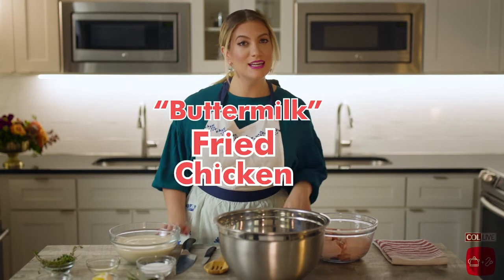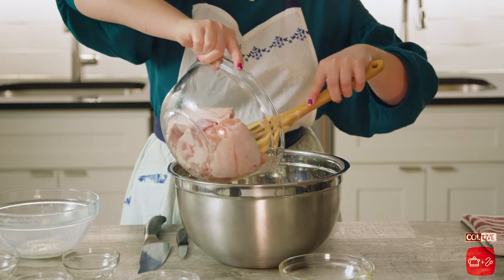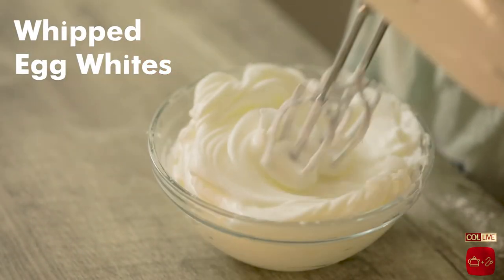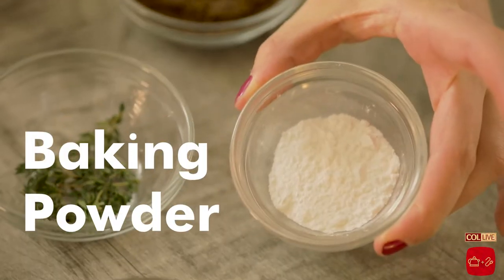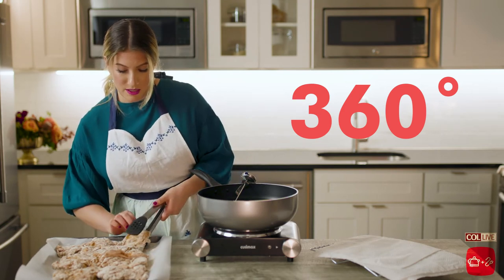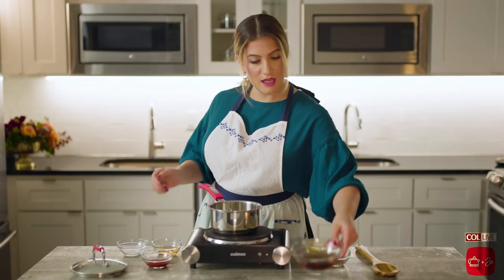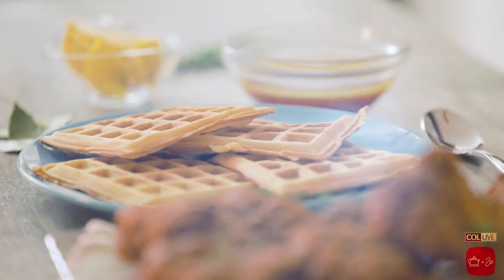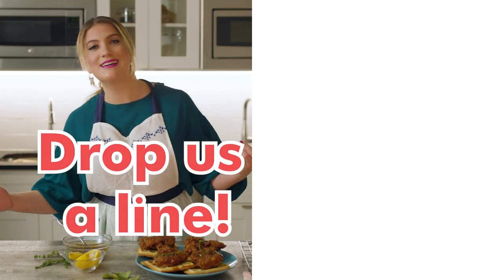Awesome Buttermilk Fried Chicken and Waffles - How To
Fried Chicken and Waffles are a staple of Southern-Style Soul Food. While the exact origin of this unlikely pairing remains subject to debate, its early 20th century prominence amongst New York’s African-American owned eateries cemented it as a staple of American cuisine.

This recipe combines a zingy lemon and thyme chicken, fluffy egg-white waffles, with a sweet and spicy Sriracha-Maple Syrup sauce.

Recipe below!

Connect with Live Kosher!
Follow todays host, Chaya Rappoport!
Connect with Kettle and Cord!

Ingredients:
You will need:
4 cup soy milk
½ lemon (juice)
1 lemon (peeled, seeded & halved) ½ cup honey
2 cup hot water
1/3 cup kosher salt
6 bay leaves
3 cloves garlic (smashed)
6 sprigs thyme
8 boneless, skin on chicken thighs
Breading mixture:
3 cup all-purpose flour
2 tsp baking powder
2 tbsp chili powder
3 sprigs thyme
2 tsp sweet paprika
1 tsp sumac
1 tbsp hot paprika
2 tsp kosher salt
½ tsp black pepper
1 qt canola or vegetable oil (for frying)
Sriracha maple butter:
½ cup maple syrup
2 tbsp sriracha
2 tbsp bourbon
4 tbsp melted butter (Earth Balance) ¼ tsp fine sea salt
¼ tsp red pepper flakes
Waffles:
2 cup flour
½ cup sugar
1 tbsp baking powder
1 cup melted butter
½ tsp sea salt
1½ cup soy milk
2 egg yolks
1 tbsp pure vanilla extract
4 egg whites (whipped)
Directions:
•  In a large food safe container, add the soy milk & juice of ½ a lemon. Let it sit about 10 mins until it curdles. This is the “buttermilk”. To the buttermilk, add the peeled, seeded and halved lemon, bay leaves, smashed garlic & thyme. Dissolve salt & honey in the hot water. This is the brine. Stir the brine into the buttermilk and spices, then add chicken.
•  Refrigerate for 1 day. The next day, combine the flour, baking powder, chili powder, thyme, sumac and sweet and hot paprika, salt & pepper in a large bowl. Mix thoroughly. Remove chicken from buttermilk brine, but do not throw away the brine. Coat the wet chicken in a thin layer of the flour mixture, and bring to room temperature on drying rack set over paper towels.
•  Heat oil to 370° degrees in large cast iron or heavy bottomed pot. When chicken is close to room temperature, dip in reserved buttermilk brine & once into flour mixture then drop gently into the hot oil. Fry 3 pieces at a time. Cook for 4-5 mins on each side, until golden brown. Thermometer should reach 165°. Remove from oil and sprinkle with fresh thyme. Repeat with remaining chicken pieces.
•  To make the waffles: preheat the waffle iron to regular setting. Sift together the flour, sugar, baking powder and salt in a bowl. In a separate bowl, whisk together the milk, vanilla and 2 egg yolks. Pour over the dry ingredients and very gently stir until halfway combined. Pour in the melted butter and continue mixing very gently until combined. In a separate bowl (or using a mixer), beat the 4 egg whites with a whisk until stiff. Slowly fold them into the batter, stopping short of mixing them all the way through. Scoop the batter into your waffle iron in batches and cook according to the manufacturer’s directions. Keep warm. In a small saucepan, combine the ingredients for the spicy maple butter. Let come to a boil.
•  Serve drizzled over the hot chicken, immediately. To serve: Place 2 chicken thighs on top of a waffle. Pour the warm sauce over everything and serve.